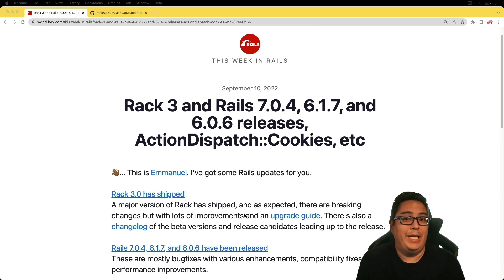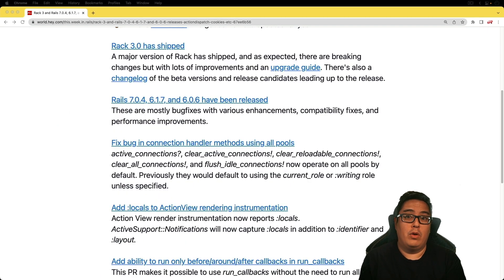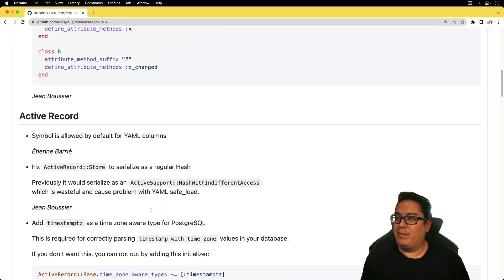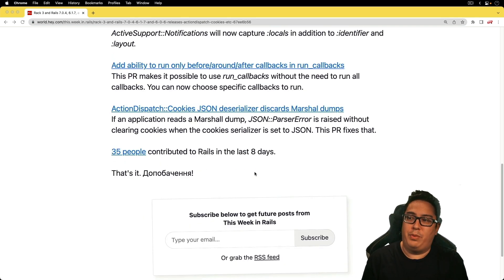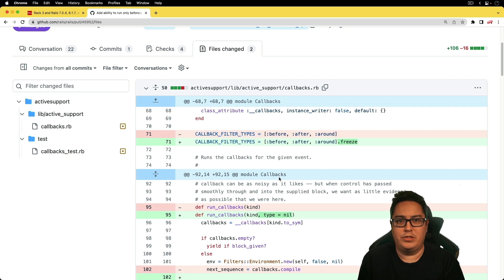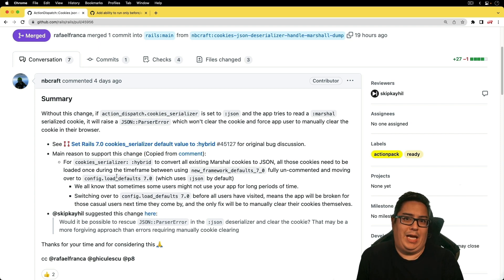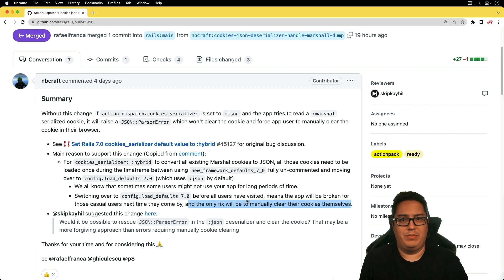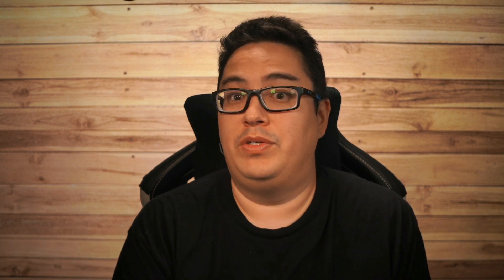This Week in Rails Sept 10th, 2022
Rack 3 and Rails 7.0.4, 6.1.7, and 6.0.6 releases, ActionDispatch::Cookies, etc